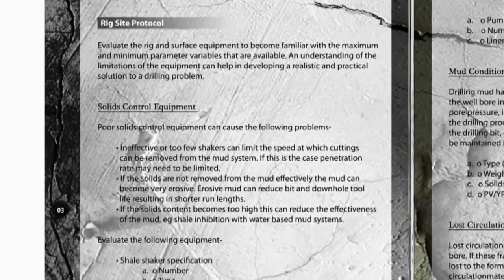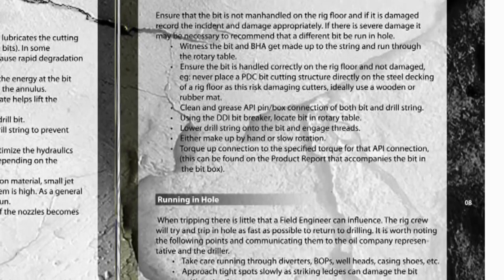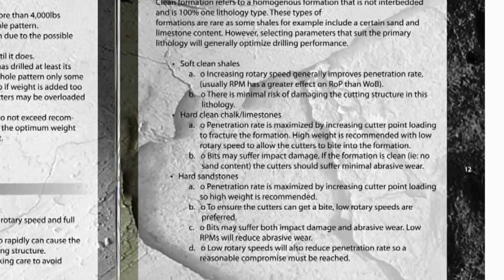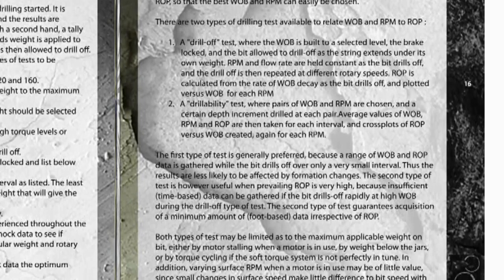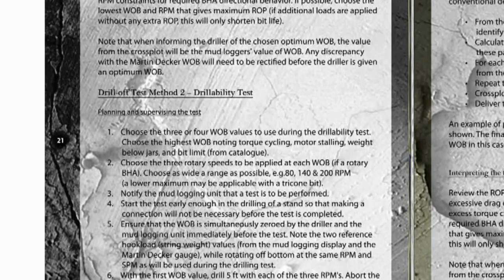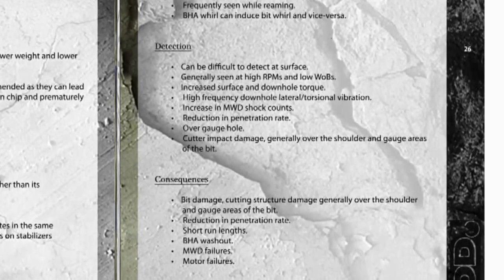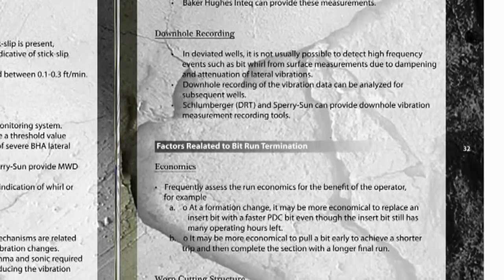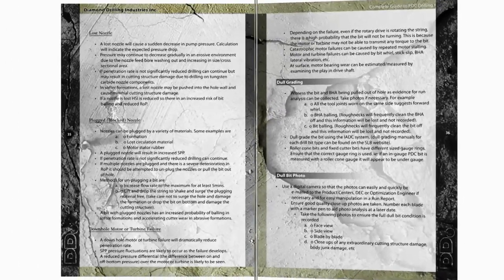DDI Drilling Guide Handbook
DDI's Drilling Handbook 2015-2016 guide